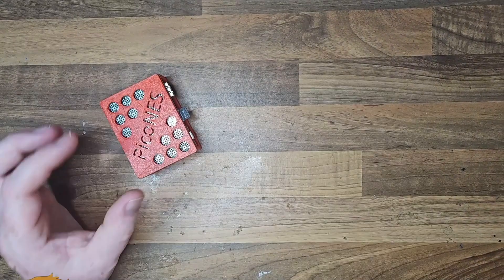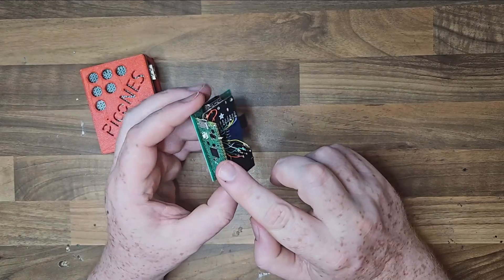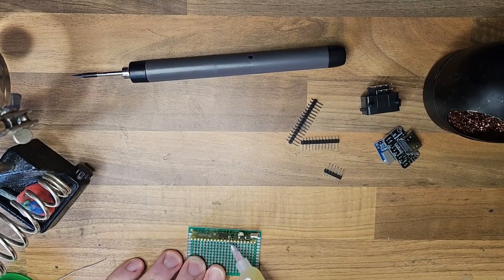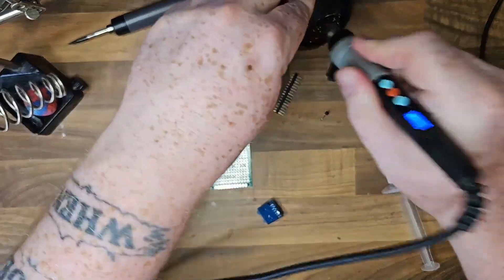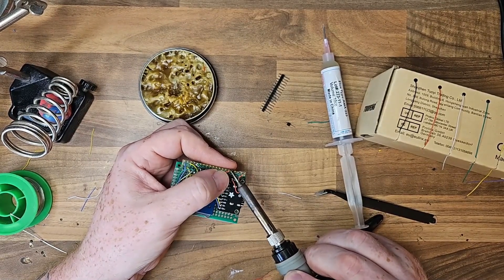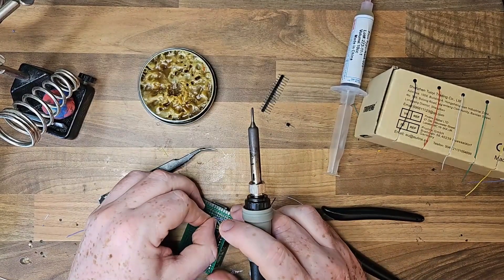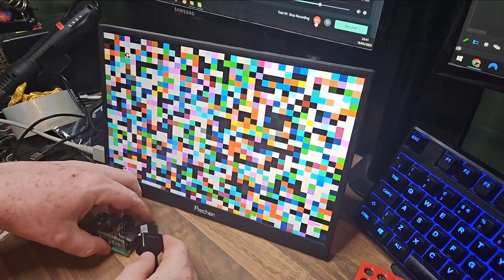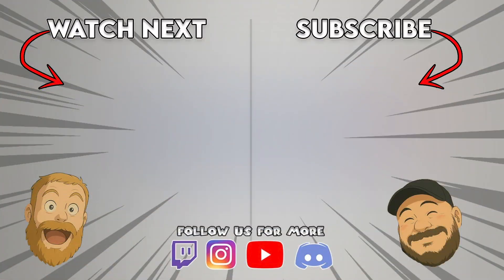How to Build Your Own Sega Master System Console with a Raspberry Pi Pico 2 – Step-by-Step Guide!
New to PCBWay? Get $5 credit for PCBWay's services with code

Want to relive the golden age of gaming? In this video, I’ll show you how to create your very own Master System console using a Raspberry Pi Pico 2!

Whether you're a beginner or a seasoned DIYer, this step-by-step guide will walk you through everything you need to know to get your retro gaming setup up and running. From setting up the software to assembling the hardware, you’ll have your own Sega Master System emulation console ready to play your favorite classic games in no time.

NES Controller Port
Resistor Kit

Ready to get started? Let’s dive in! 🌟